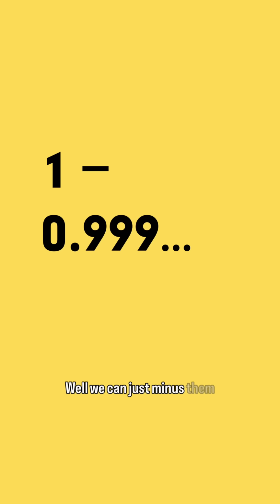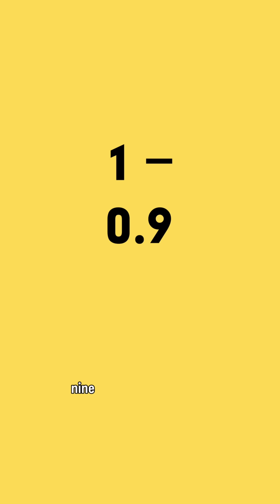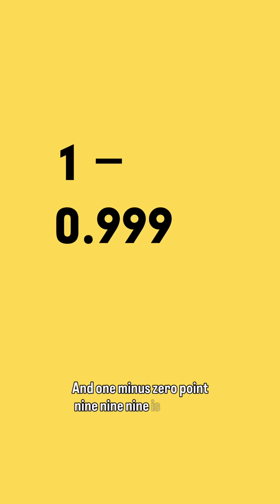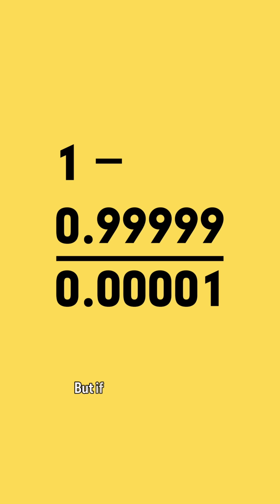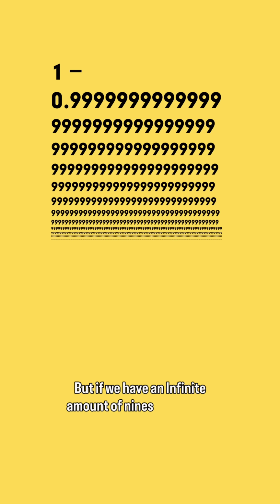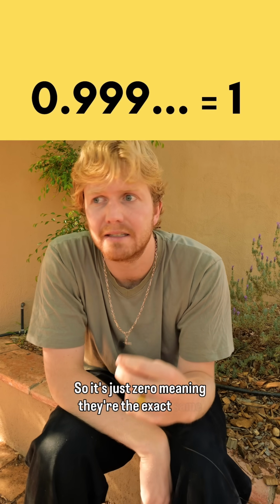Let’s Dig a Little Deeper.